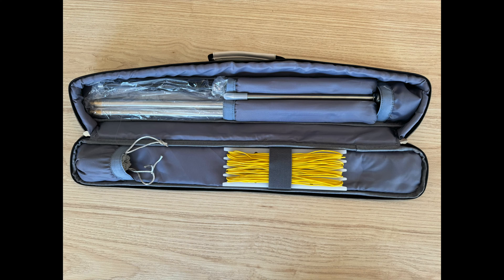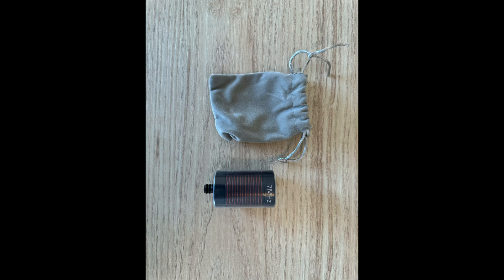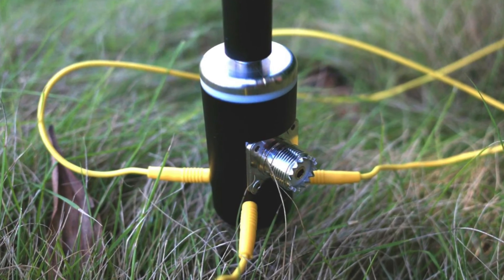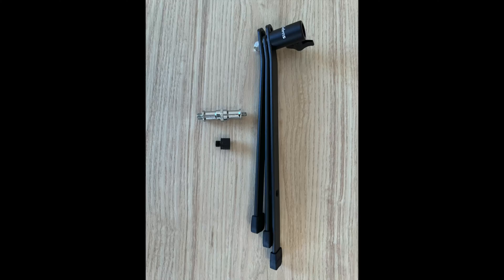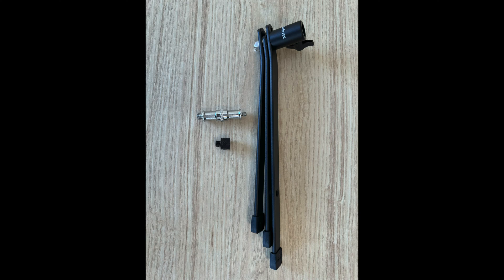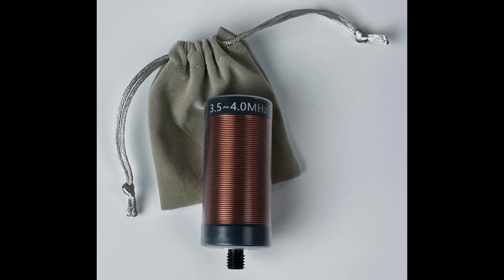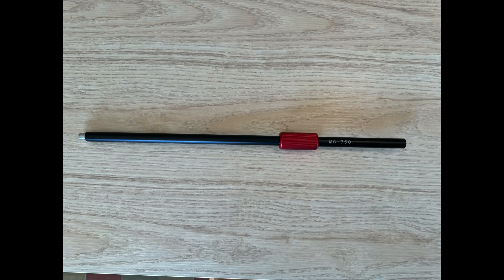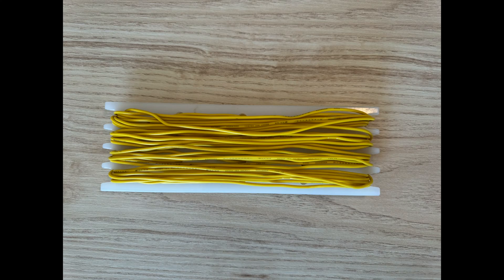Portable & Practical Performer! The Chelegance MC-750 HF Vertical Radio Antenna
When it comes to portable Ham radio antennas, most operators have to balance performance with practicality. After all, what good is a portable amateur radio antenna if it takes half a day to set up and tune? But as DX Engineering technical support specialist Michael Murphy explains, the Chelegance MC-750 HF Vertical gives you the best of both worlds. It’s a 17 foot vertical that’ll handle 100 watts across the 40 to 6 meter bands, and it’s both easy to set up and easy to transport. Better still, it’s durable and rugged enough for Field Days, POTA, EMCOMM and other portable operations. Learn more in the video, then click the links below for the full specs.